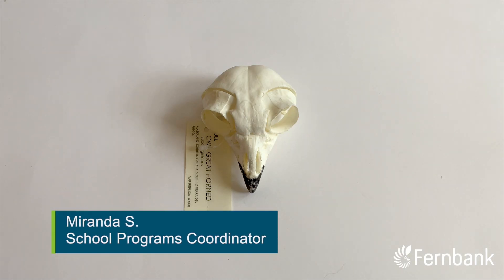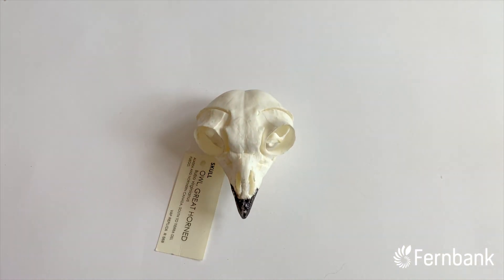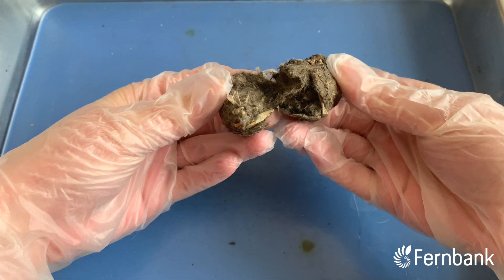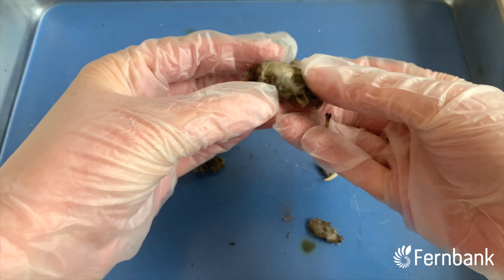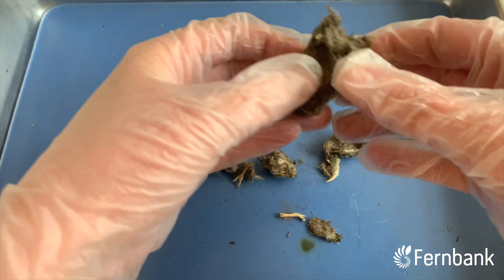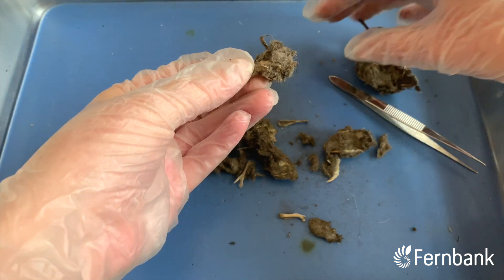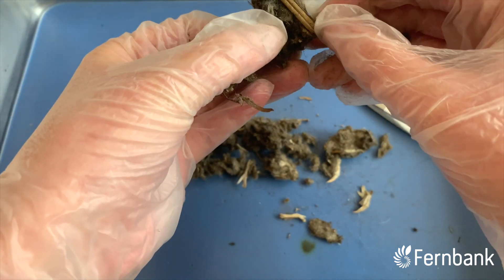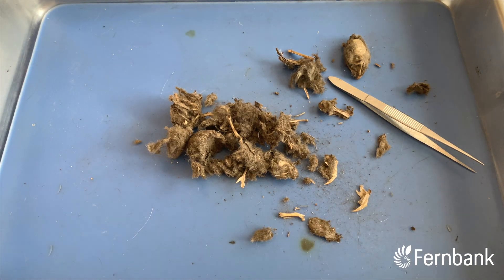Nature Experience: Owl Pellet Dissection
What do owls eat for dinner? Find out with educator Miranda as she dissects an owl pellet. WHO knows what we’ll discover!